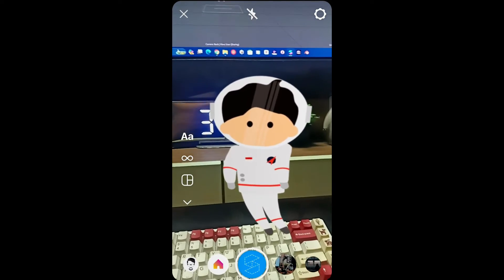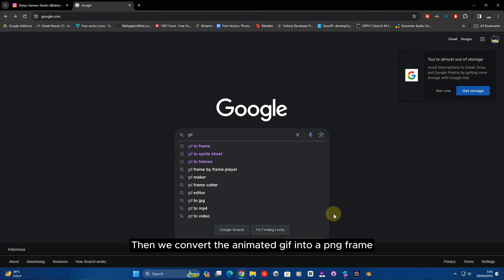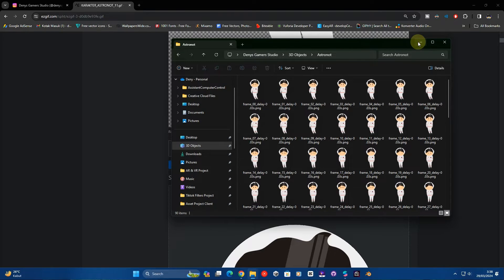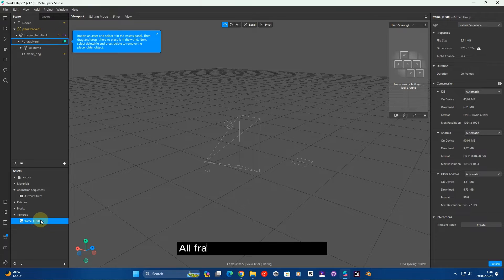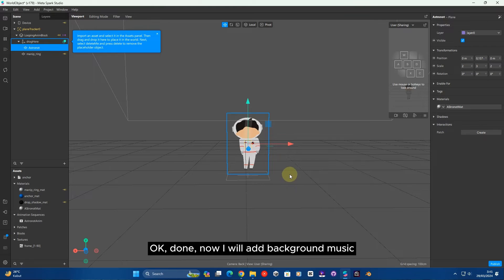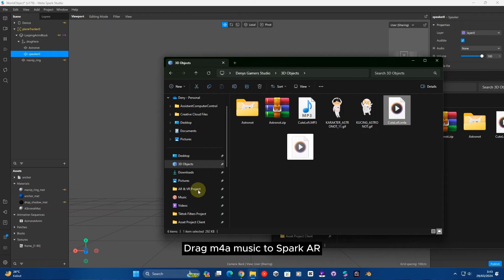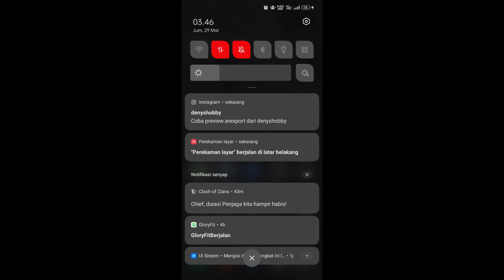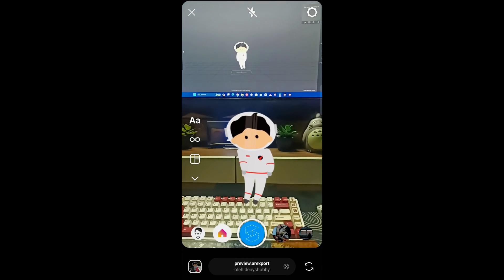How To Make 2D Animation Sequence from GIF Animation in Spark AR Studio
Meta Spark Studio Tutorial : How To Make 2D Animation Sequence from GIF Animation

If you like my work then you can support me through.